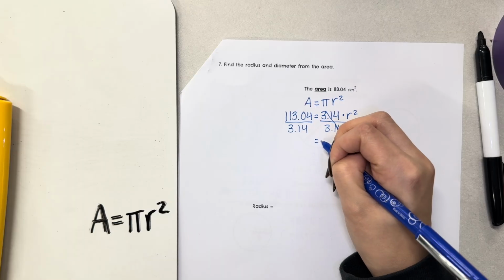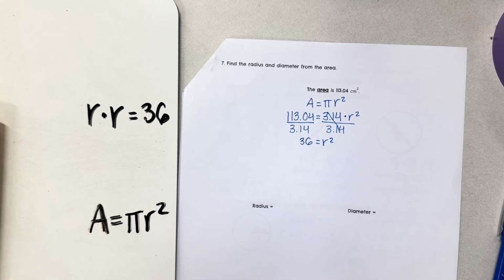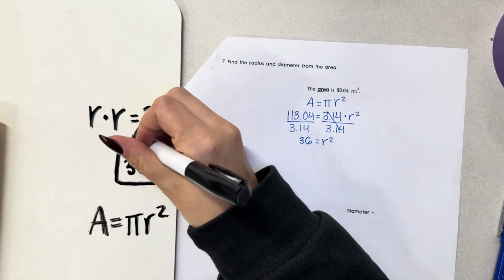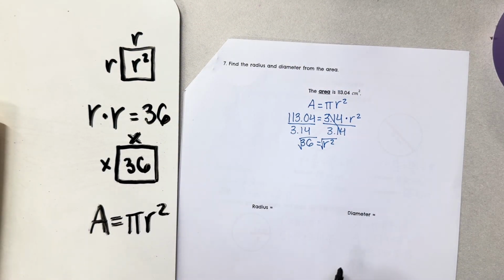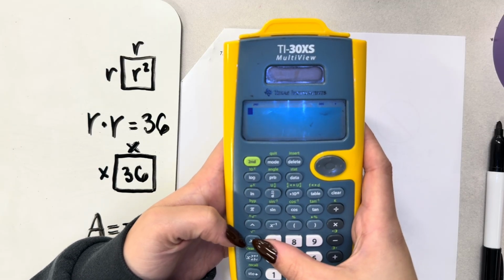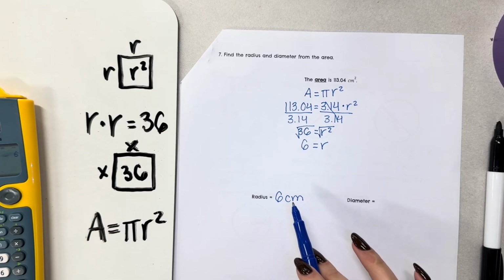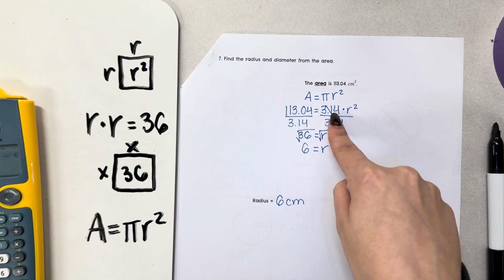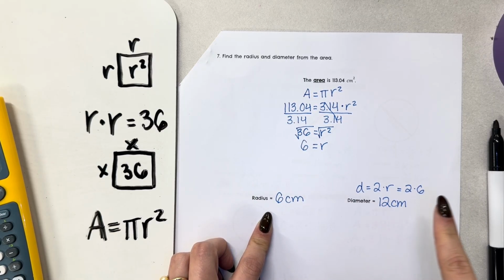Problem 7 | Finding Radius and Diameter when given Area